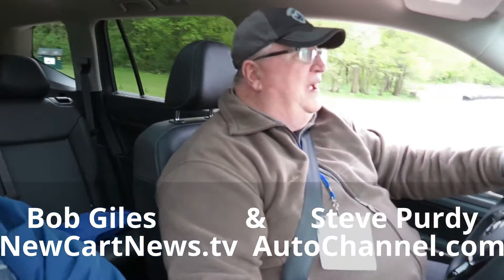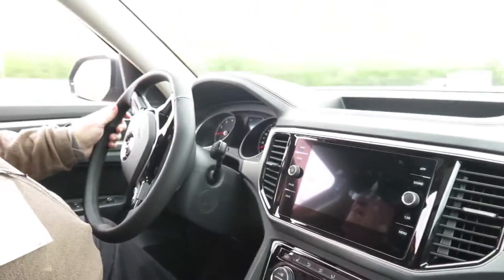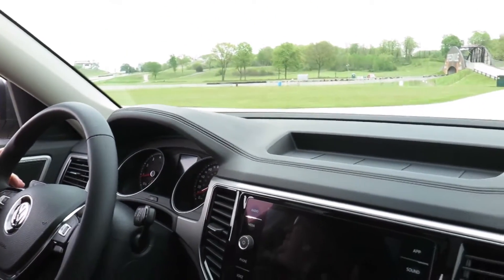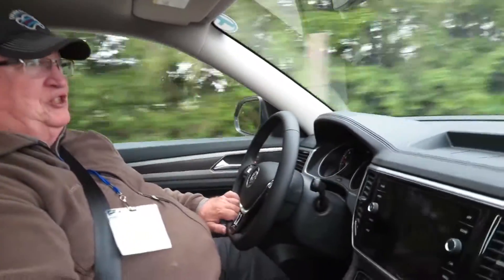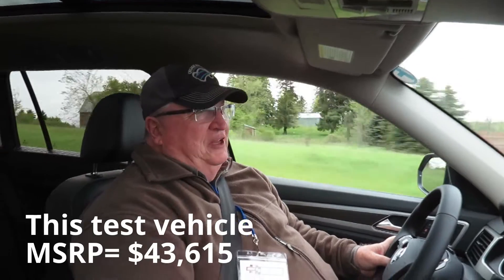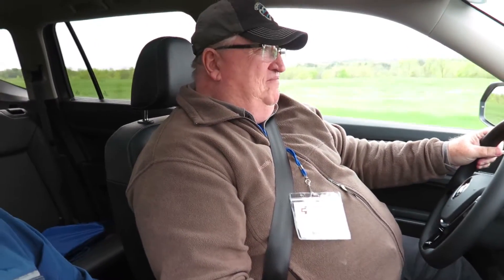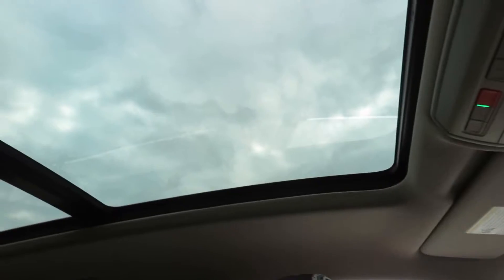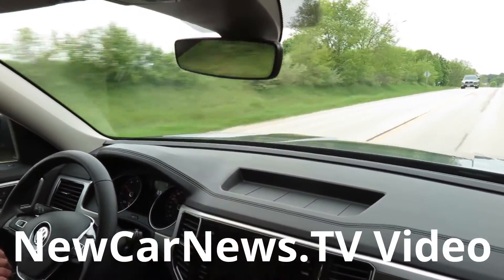FIRST RIDE: Volkswagen Atlas -- Bob Giles & Steve Purdy at Road America in Elkhart Lake, WI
MY FIRST DRIVE: 2018 VW Atlas at Elkhart Lake, Wisconsin's huge Road America race course at the Midwest Automotive Media Association's (MAMA) annual Spring Rally. The VW Atlas is a brand-new midsize SUV model, the automaker's largest vehicle with 3-row seating. It turns heads with an abundance of cargo and passenger space.